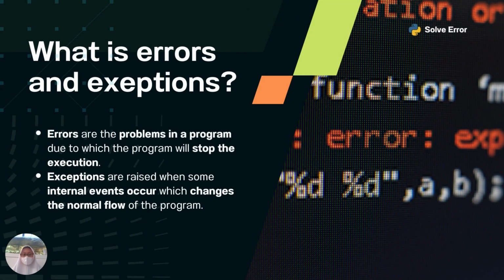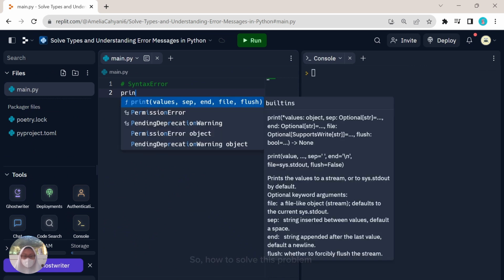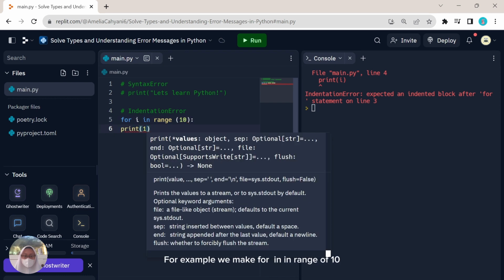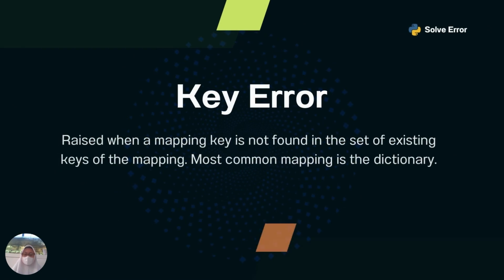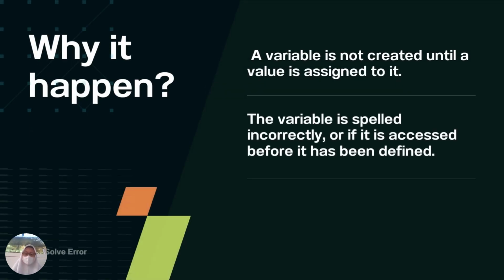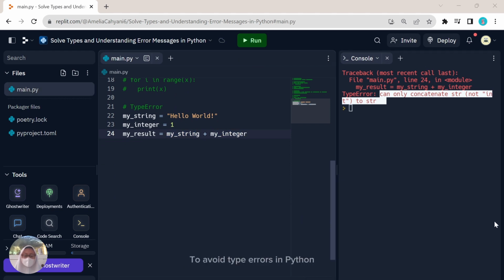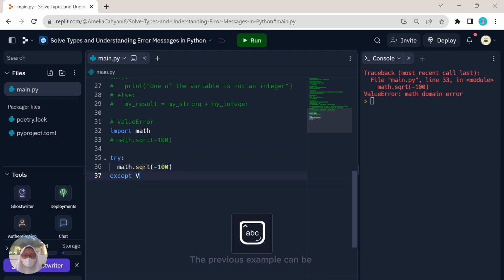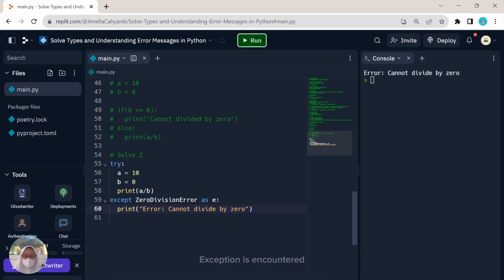How To Solve Types and Understanding Error Messages in Python?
Hi everyone, this video is for the SKL English project about solvency-specified IT cases. And the title that I would like to present to you is "How To Solve Types and Understanding Error Messages in Python?", enjoys the video everyone~